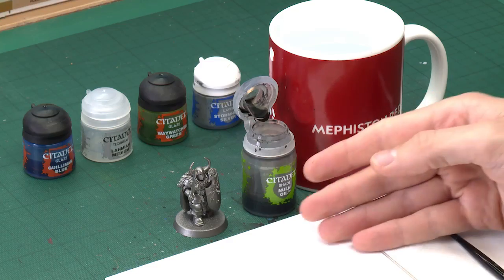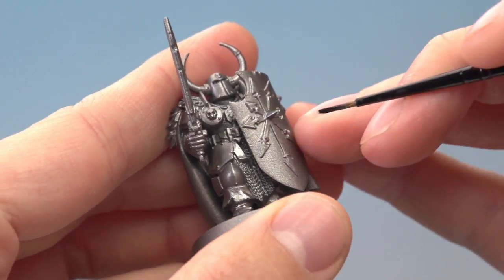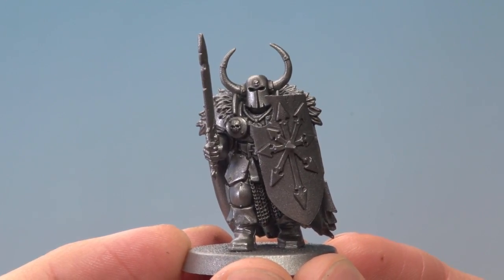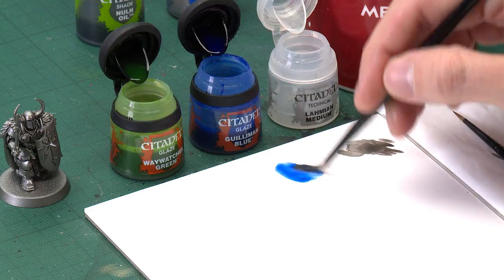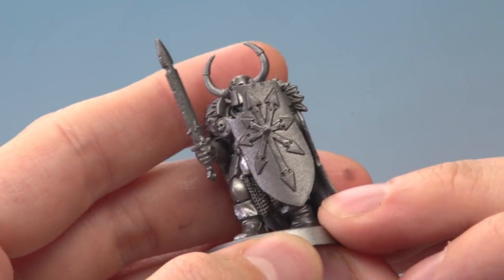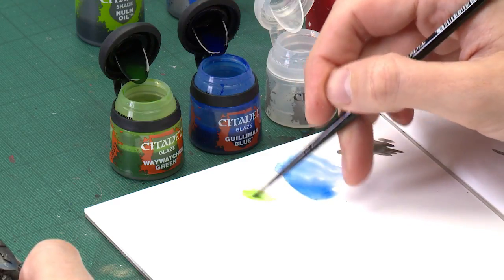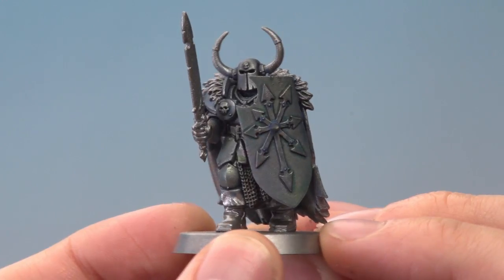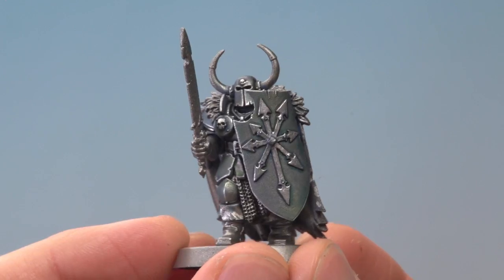WHTV Tip of the Day - Chaos Warrior Tzeentch Armour.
In this video Duncan shows you how to paint Chaos Warrior Tzeentch Armour using some cool, simple glazing effects.